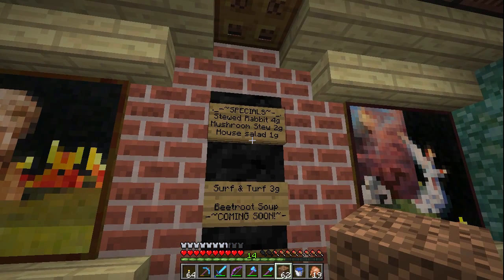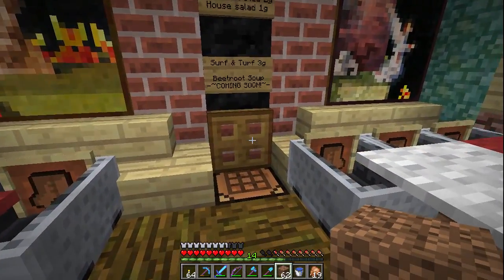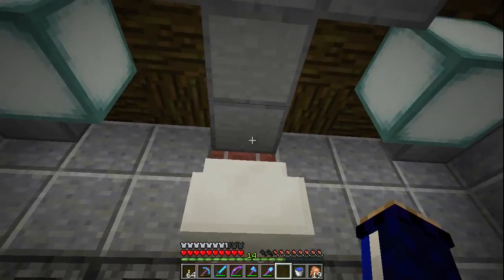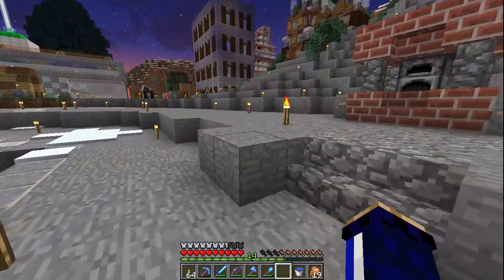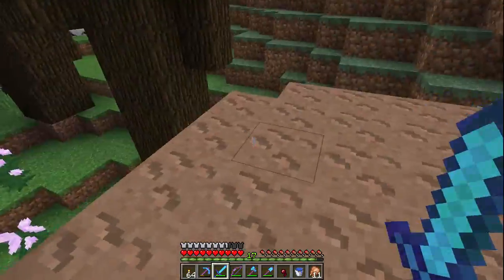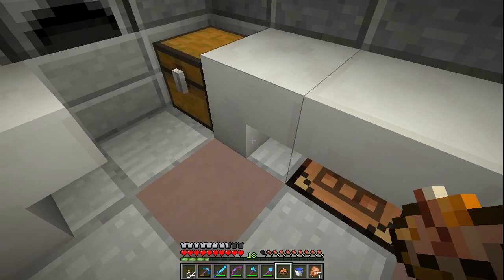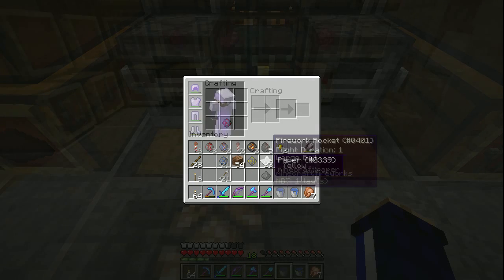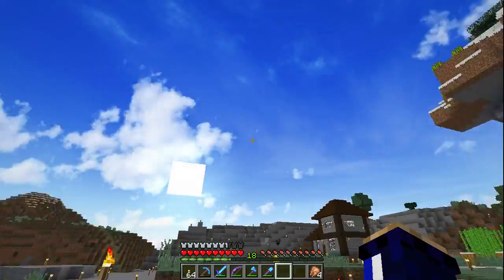On The Menu - Decidedly Vanilla (S2 Ep.20)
The Hot Pot Bistro in Freehaven is finally opening! The menu has been drawn up, and we need to craft some example Rabbit Stew for decoration. Time to go a-hunting...

About the server:
Decidedly Vanilla and CherryPatch have joined forces to create a server like no other! "The 5th Choice" is a collaborative Minecraft world shared by the two groups. We each have a separate space for our individual communities, but we'll be coming together to play, stream and create videos for a unique Minecraft experience.
The Fifth Choice server is whitelisted and invite-only. We are not accepting new members at this time.